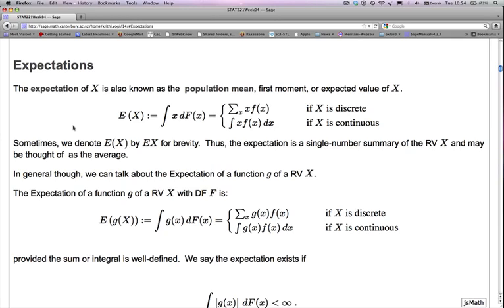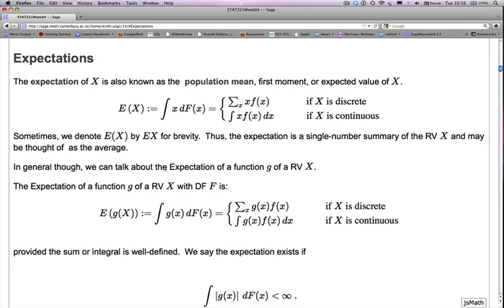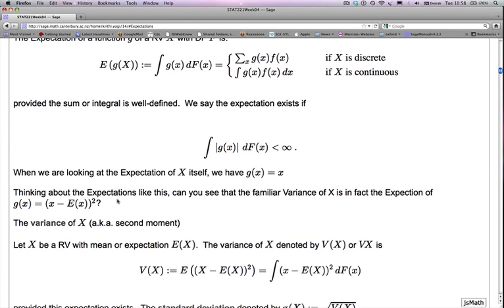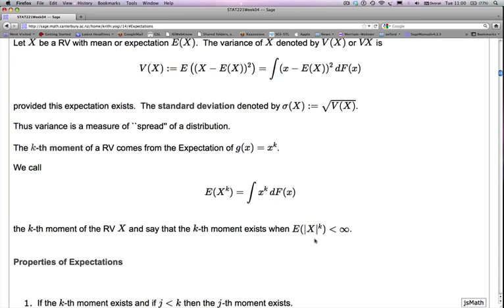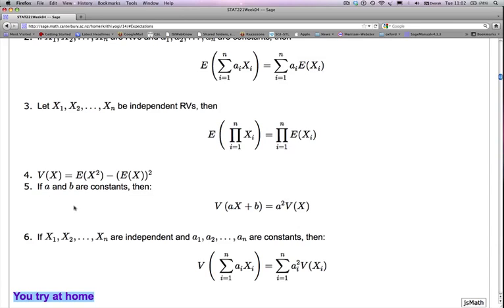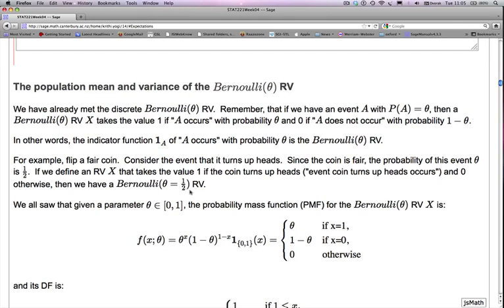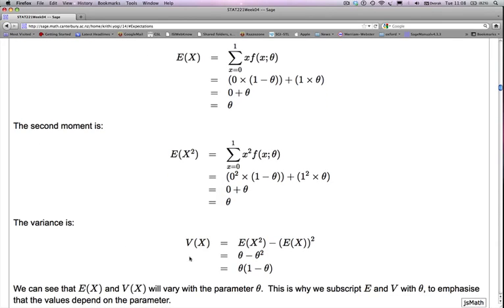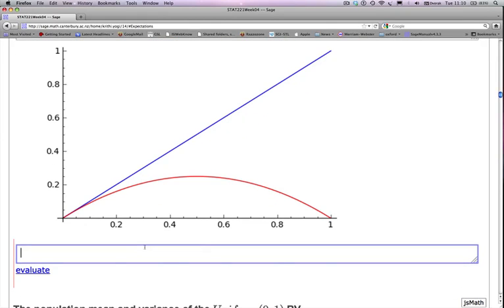Monte Carlo Methods Sage Lecture 4.2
This is video Lecture 4.2 for Monte Carlo Methods course using Sage.  Introduction to Continuous Random Variables, Expectations, Data, Statistics, Arrays and Tuples - Part 2.